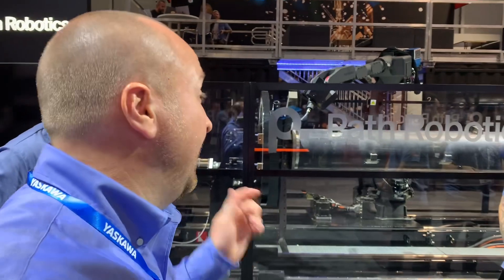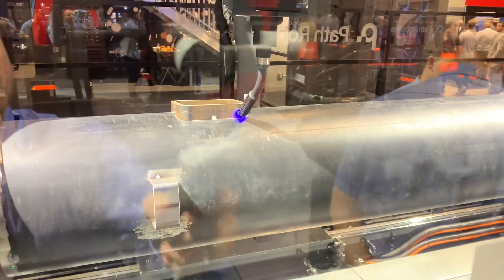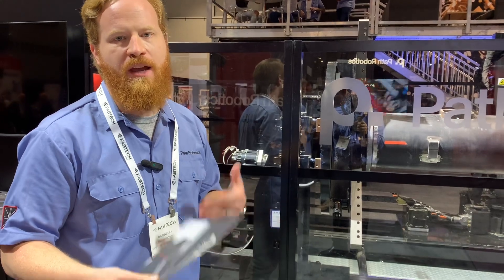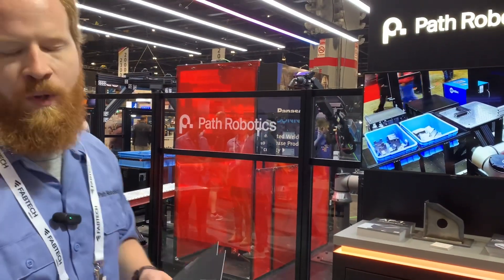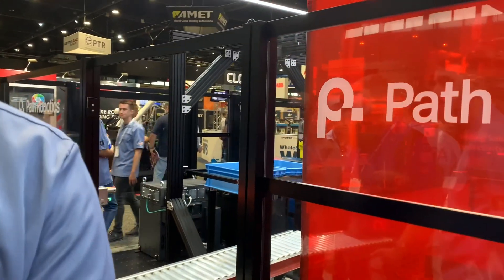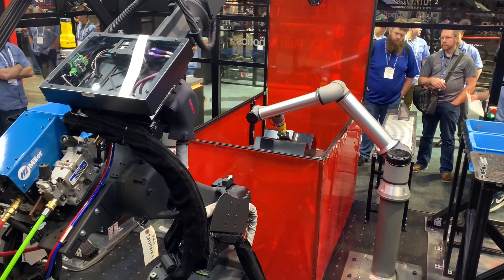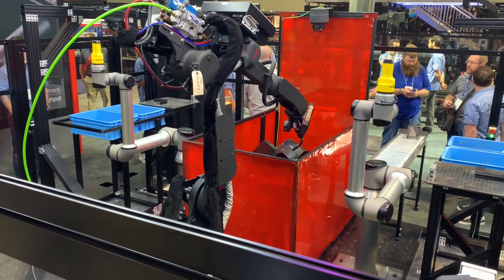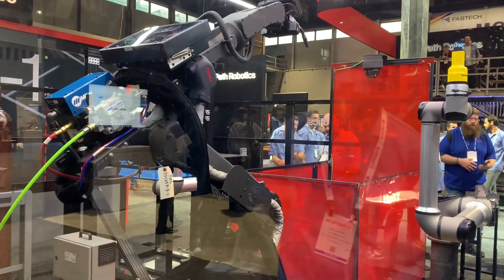Path robotics: automated robotic programming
At Path, we’re delivering on the promise of what intelligent industrial robotics can become. Today we’re focused on welding robotics, but that’s only the beginning. We’re making intelligent robots that make manufacturing infinitely flexible and infinitely scalable.